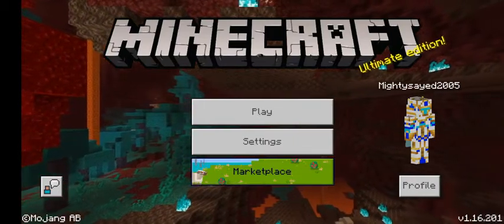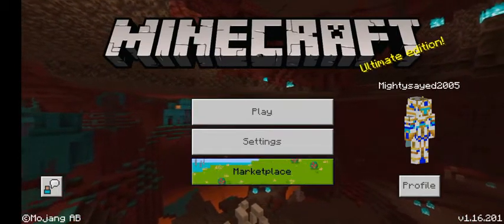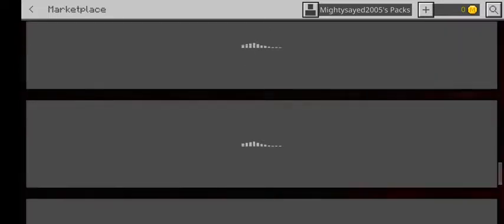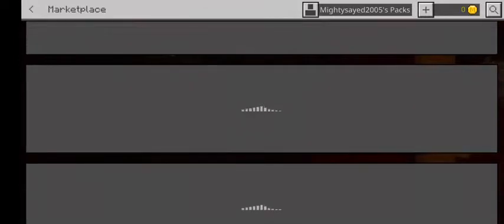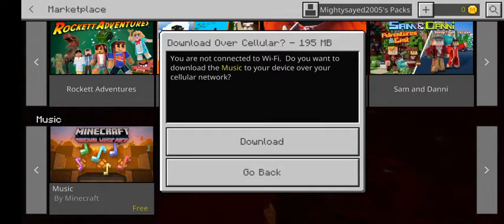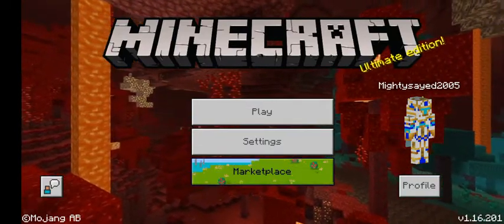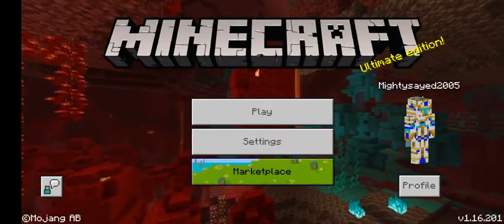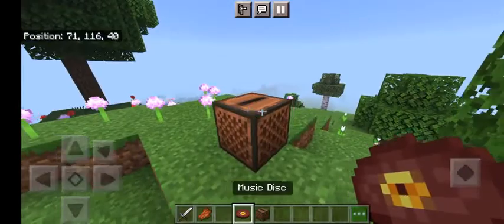How to add music in Minecraft PE